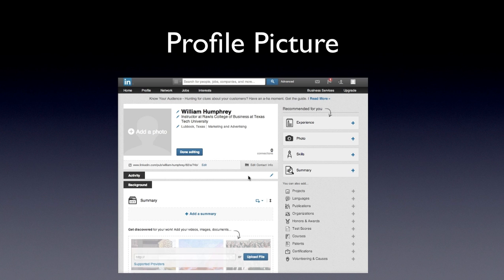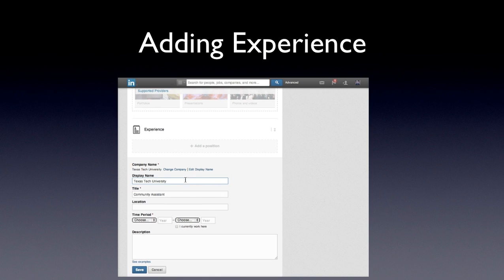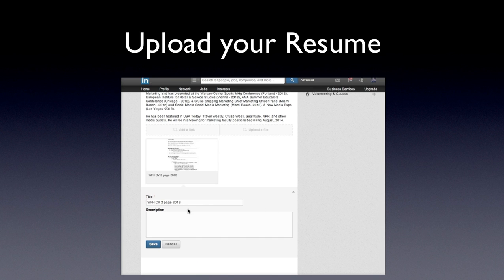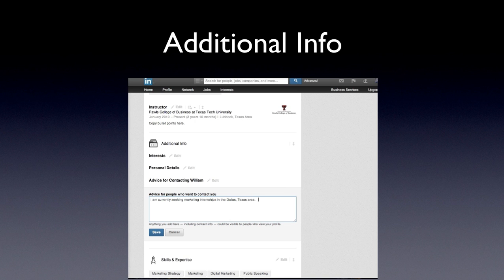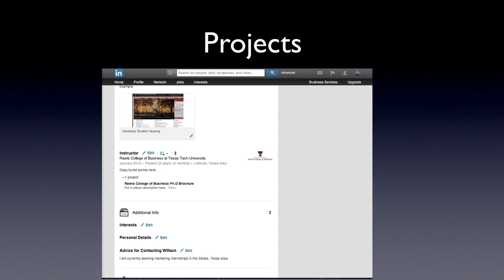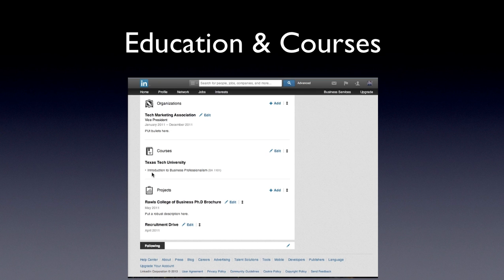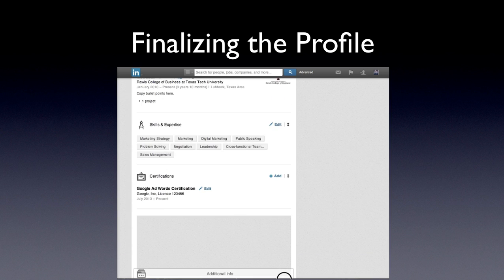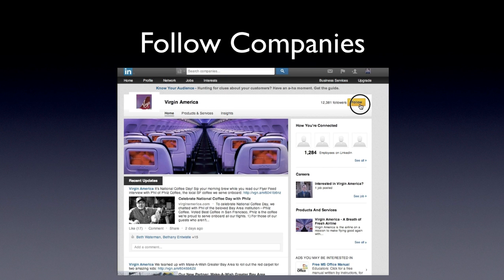Linkedin BA 1101 Assignment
Detailed description of how to create an effective Linkedin profile.   Please have your account created before viewing.